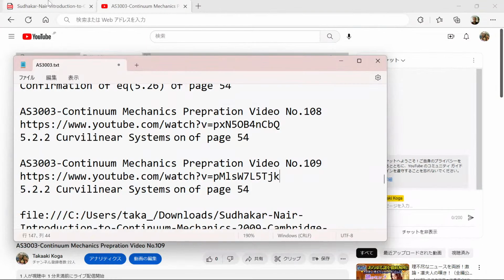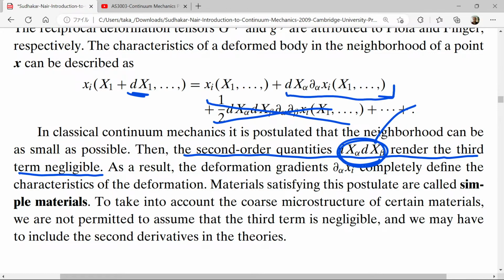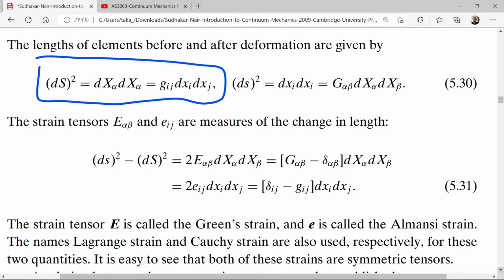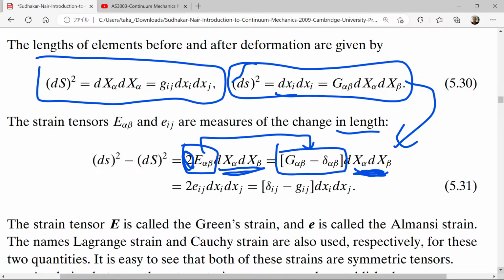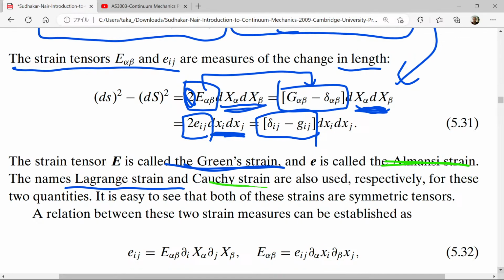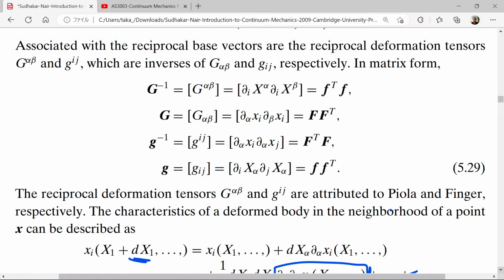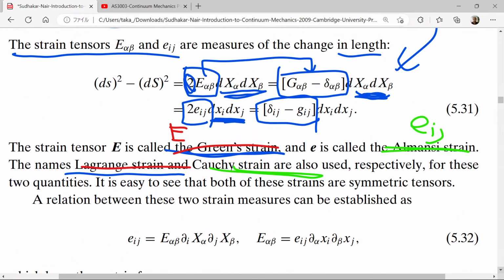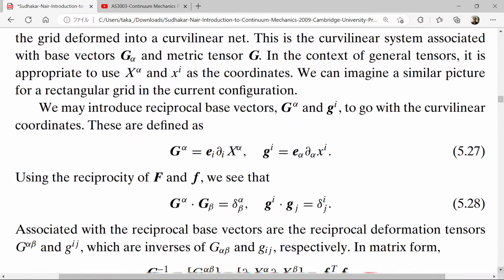AS3003-Continuum Mechanics Prepration Video No.109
5.2.2 Curvilinear Systems on of page 54